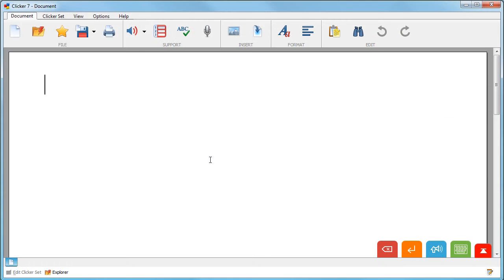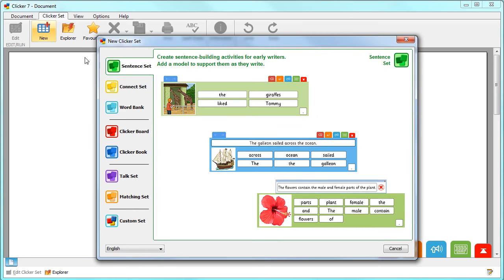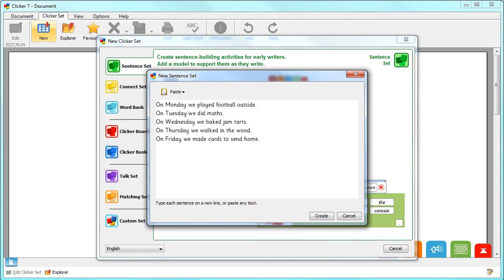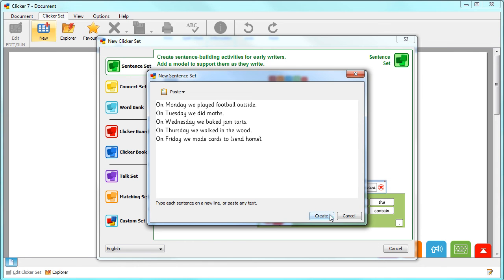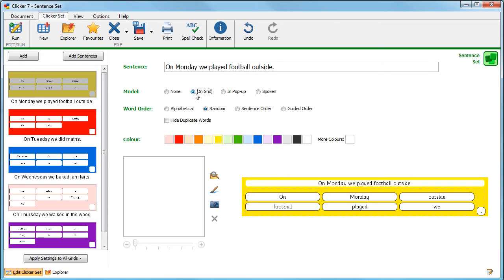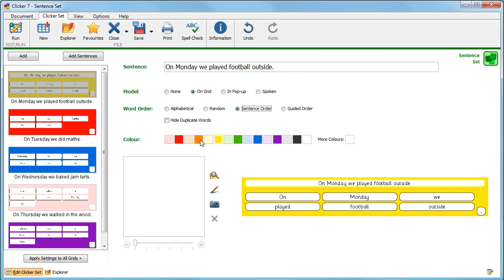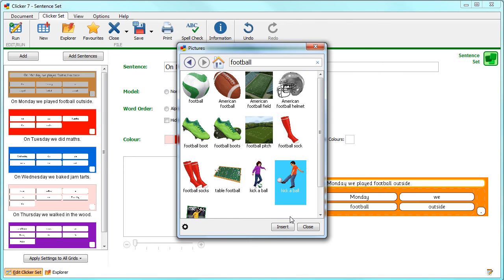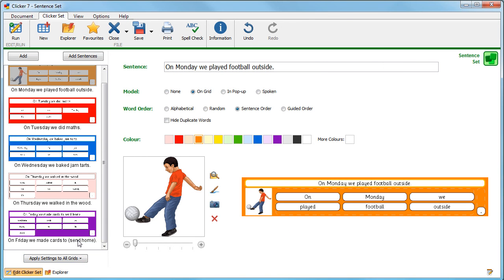Sentence Sets - How to create and edit a Sentence Set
Support left-to-right directionality and correct punctuation with Sentence Sets.